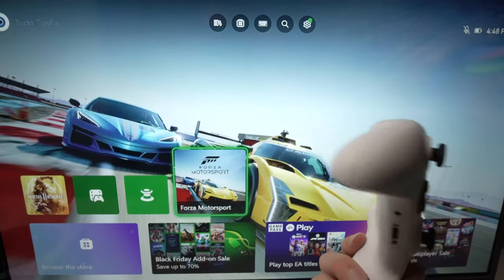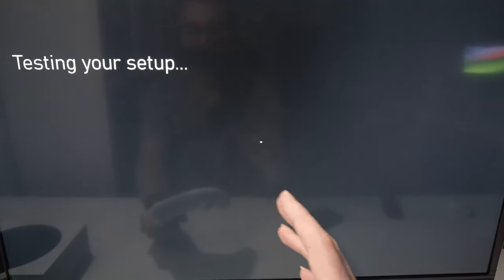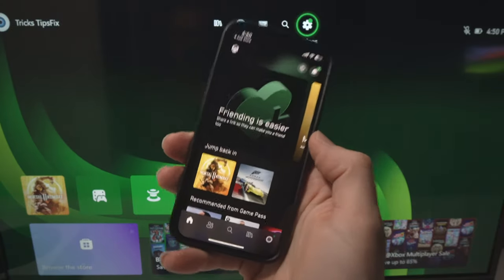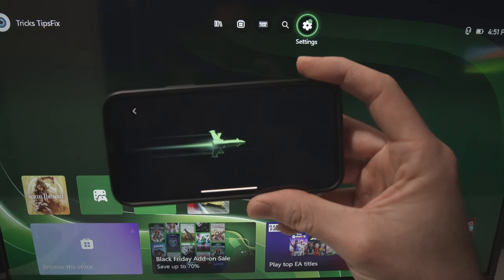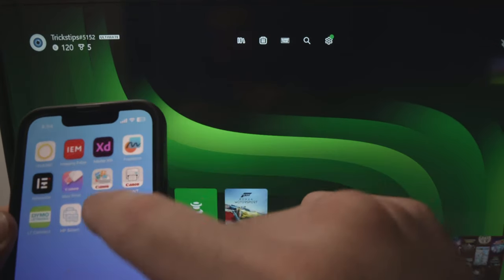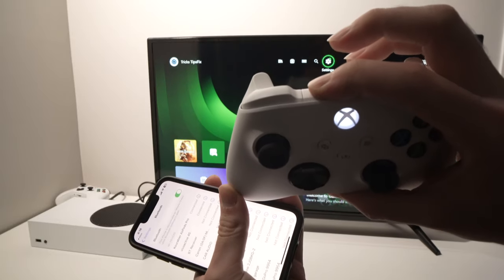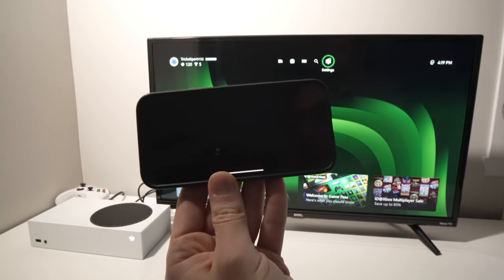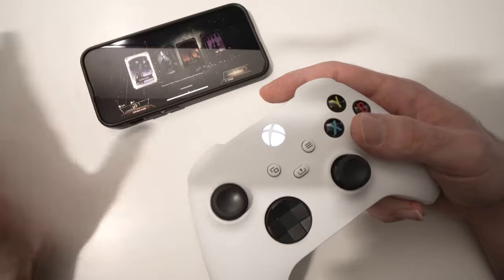How to Remote Play Using Your Xbox Series X/S + Your Phone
Step by step tutorial showing you how to use the remote play feature of your Xbox Series X/S to be able to play on your phone screen.